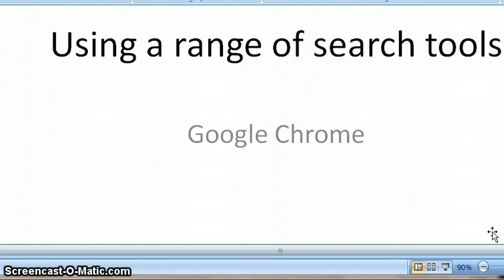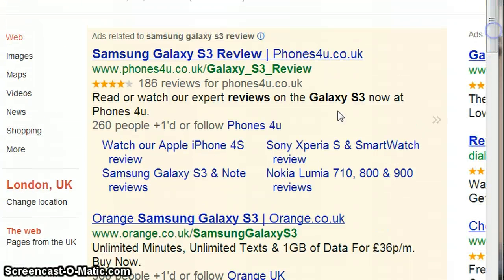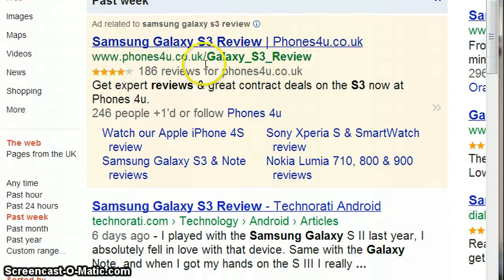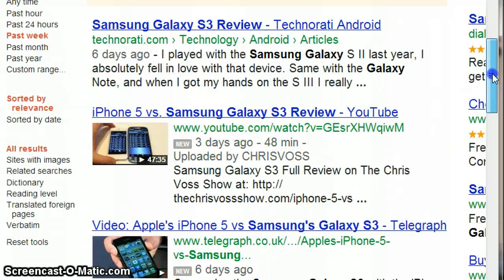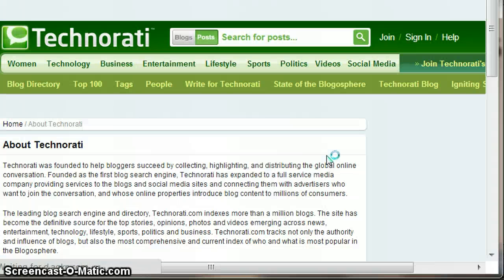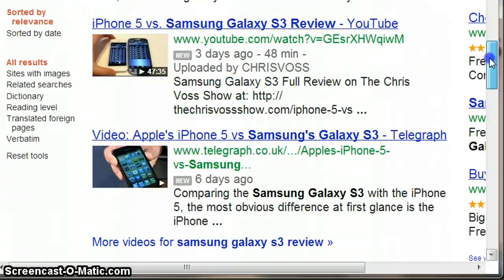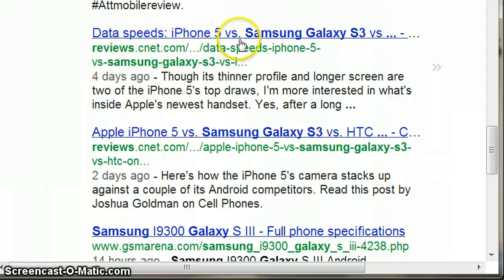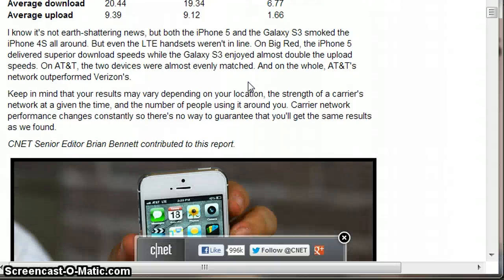Using a range of search tools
Some questions to ask and think about when searching for information on the web